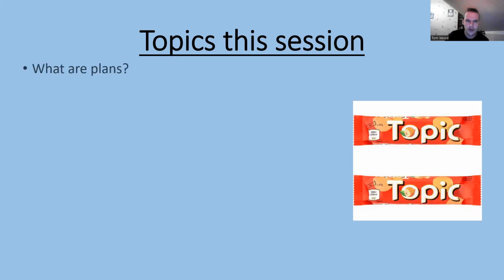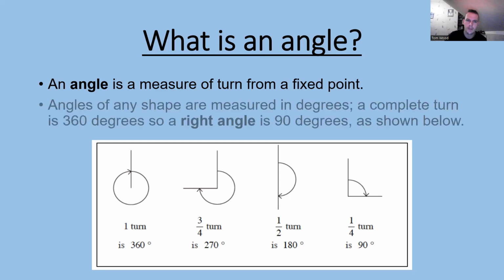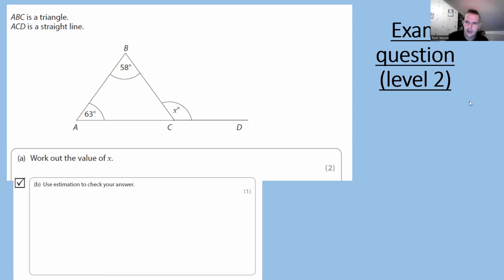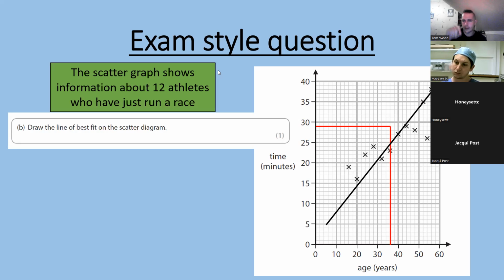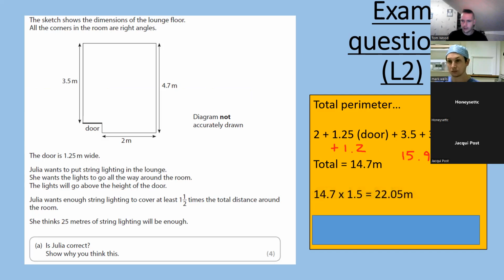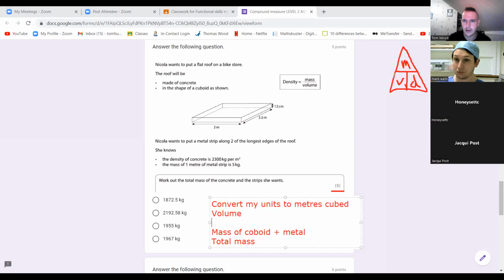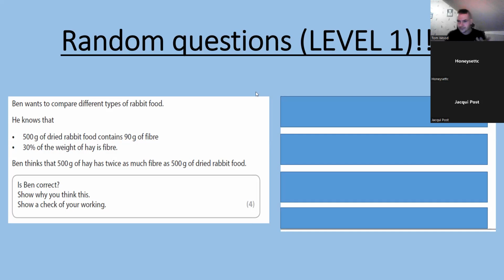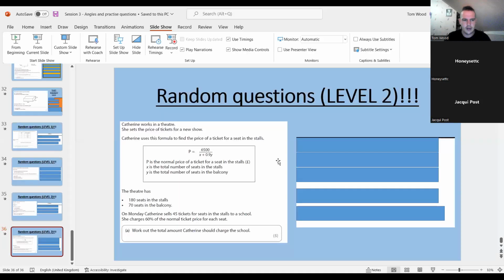Session 13 - Angles and past paper questions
A recording from the session delivered on Plans, nets and angles. Once you have completed viewing this, please complete the corresponding assessments on the google classroom for this (if you are a level 2 learner, please complete level 1 and 2 assessments to get the most experience with the style of questioning used).